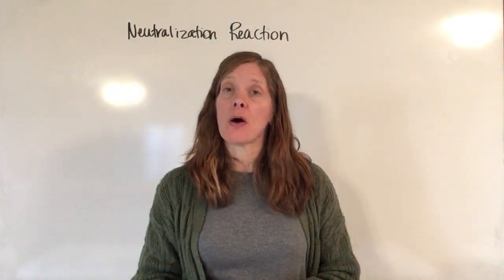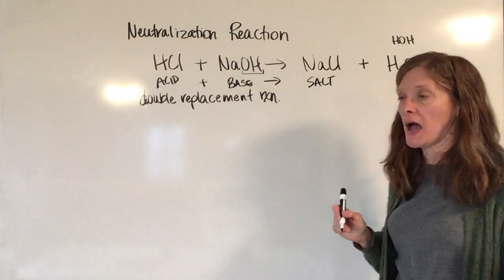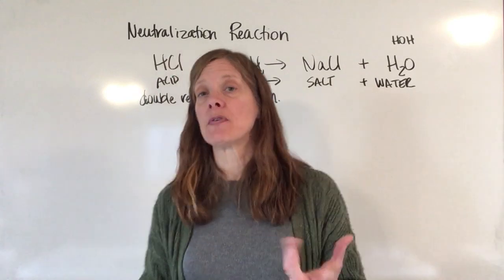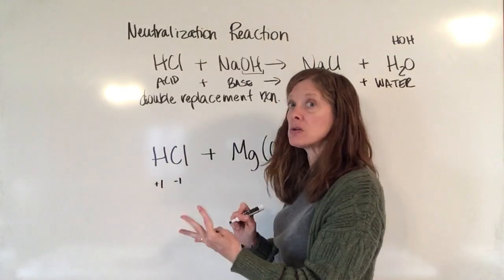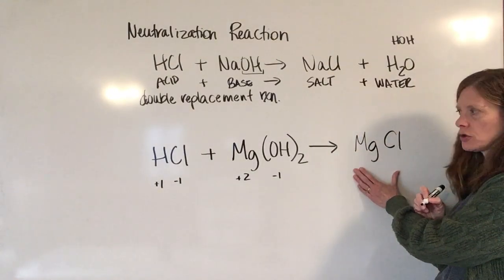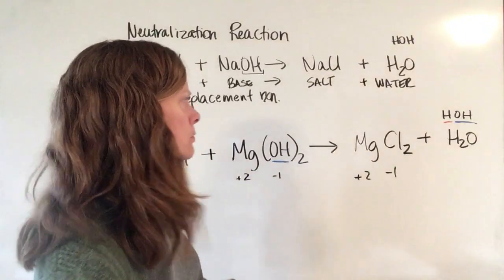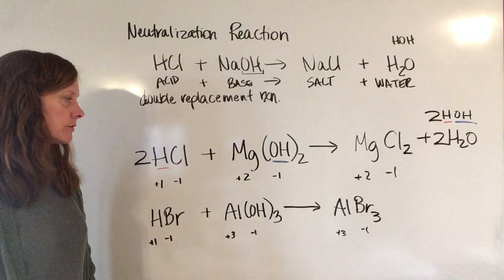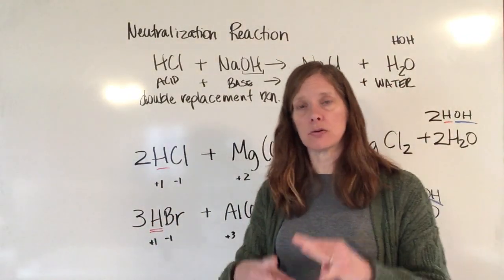Physical Science Chapter 10 #5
Acids and bases react together in neutralization reactions. We'll talk about what those reactions produce and talk very briefly about buffers.